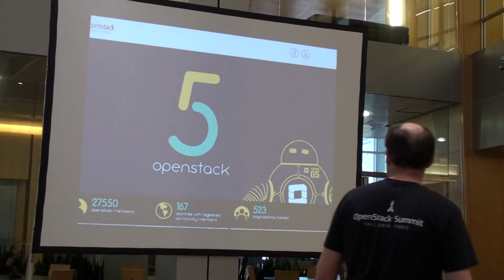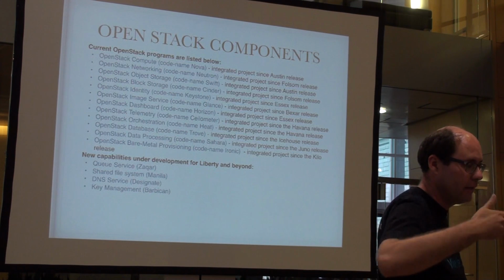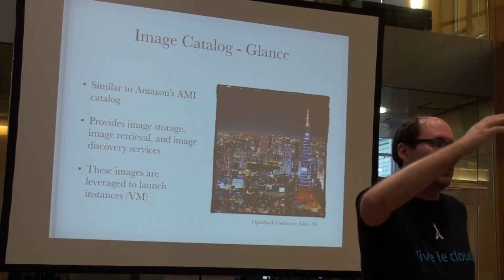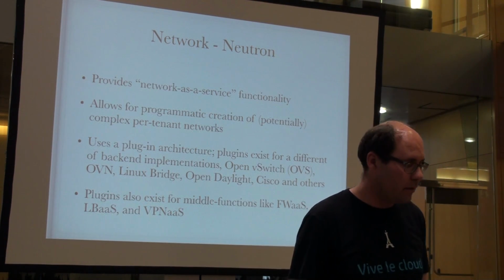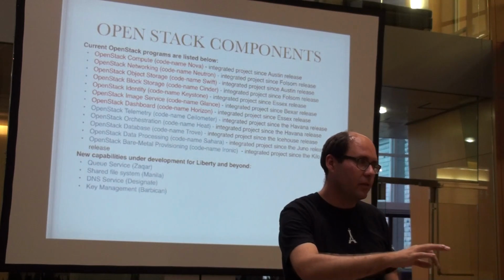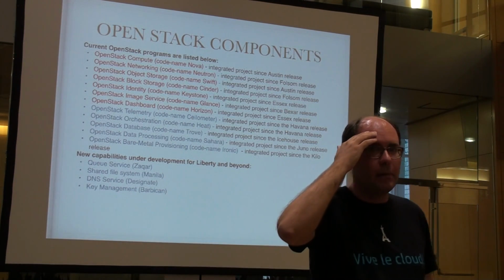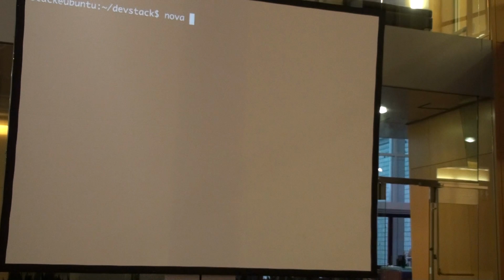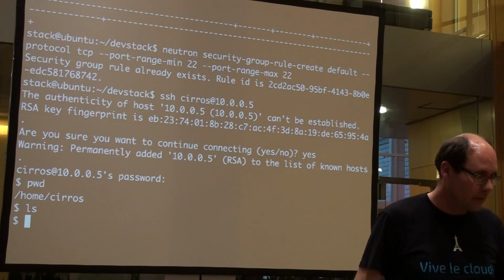German Eichberger: OpenStack in a DevOps World 1/2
German Eichberger: OpenStack in a DevOps World

Abstract:
OpenStack has established itself as the premier Open Source cloud solution for private and public clouds. In this talk I will demonstrate various parts of OpenStack in a live demo on devstack (a small single node demo version).  Compute (nova), networking (neutron), and load balancing are the most notable features shown here.  I will quickly introduce also the more Platform-as-a-Service -like offerings database (trove), queuing (cue and zaquar), and big data (sahara). Lastly, we will review an example app consisting of micro services and how this has been developed/deployed in a dev ops fashion using salt stack.

Speaker Bio:
‎German Eichberger is a Principal Software Engineer with HP Cloud, and leads a team working on load balancing, firewall, and vpn for OpenStack. He has contributed to OpenStack Neutron and serves as the Co-Project Technical Lead for OpenStack Octavia. In previous roles he architected a cloud storage solution, and worked on Hibernate, Struts, JSF, among others.  He is an Adjunct Professor with Mesa Community College.